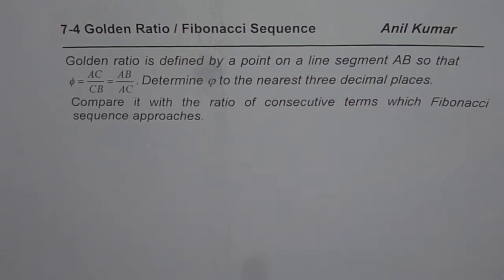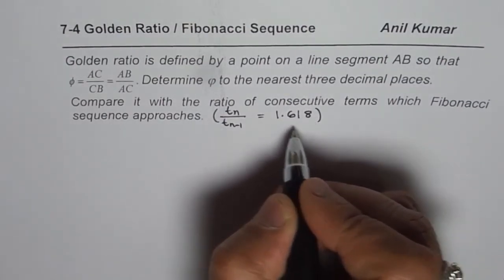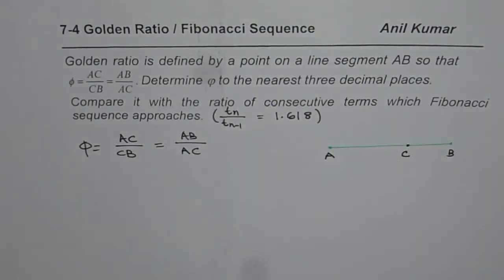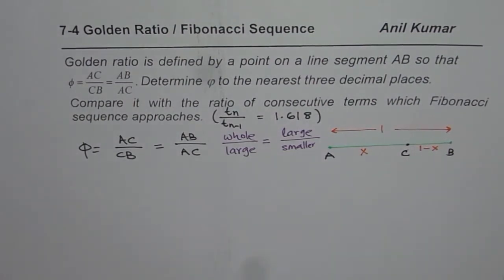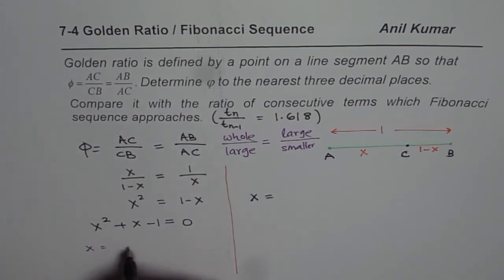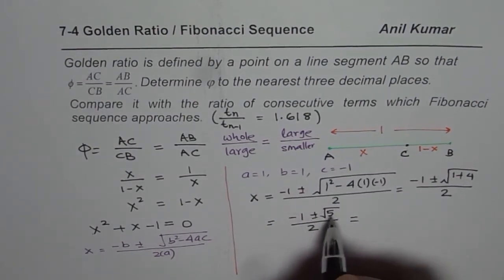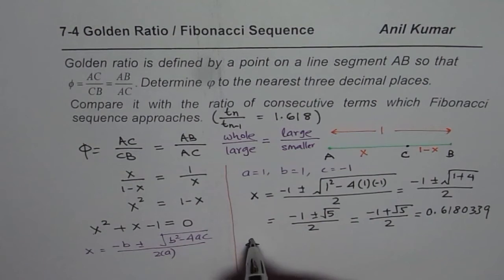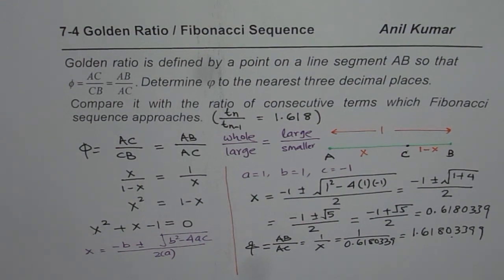Calculation for Golden Ratio and Connection with Fibonacci Sequence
Explore Iterative Rule F_1=1,F_2=1,F_n=F_(n-1)+F_(n-2)